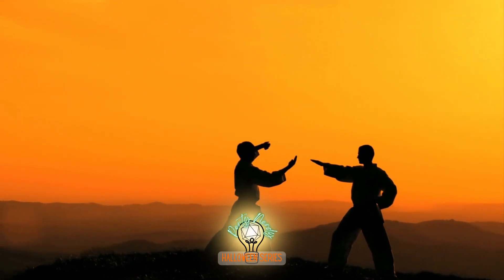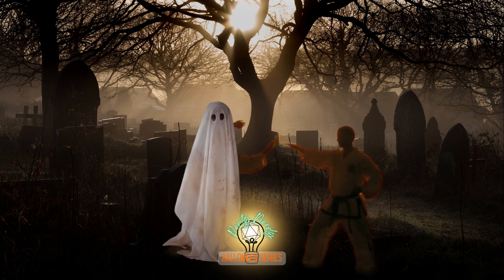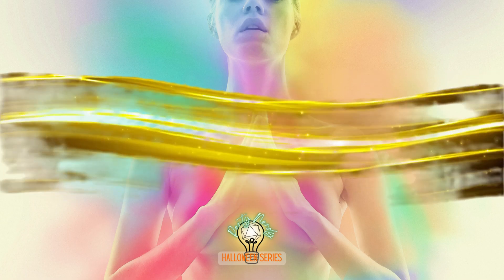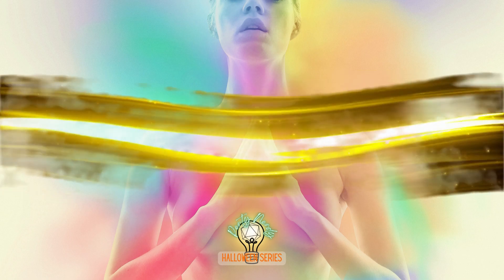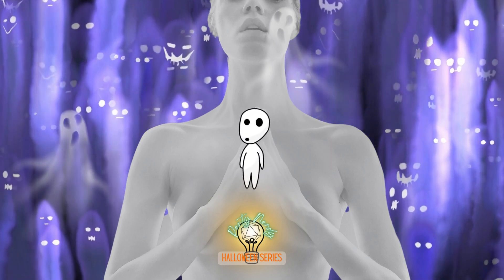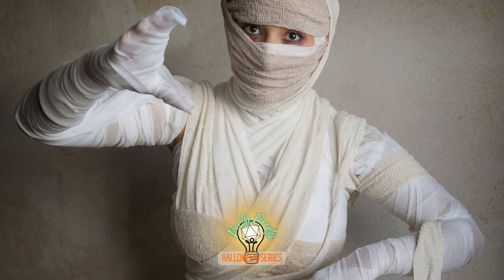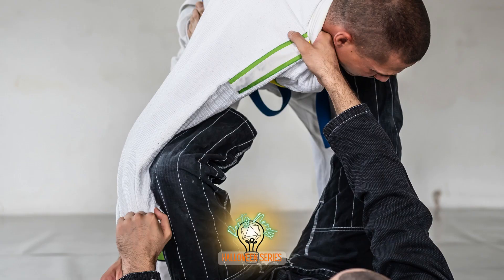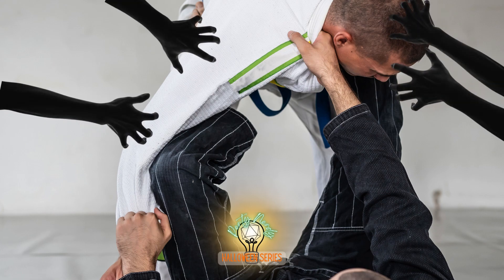Monks of Horror - Perty Nerdy Halloween Series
A monk's strengths lie in their exceptional mobility, close-quarter combat prowess, and the ability to harness Ki for supernatural abilities - but don't let your monastic traditions "rest in peace"! Flavor them up with some ghoulish elements!

Don’t forget to share with your nerdy like-minded friends!